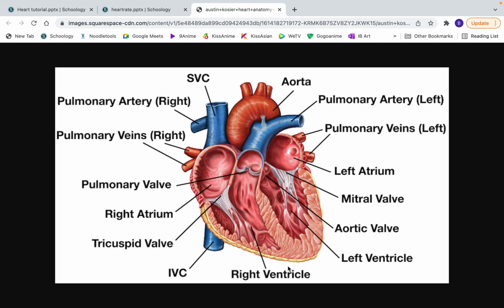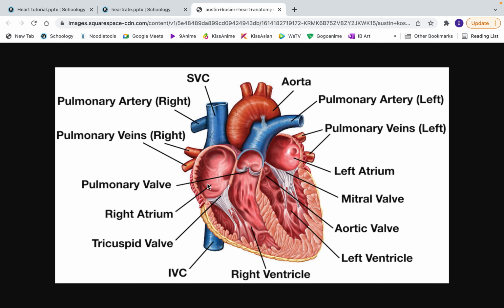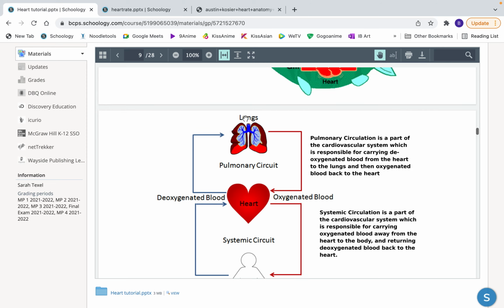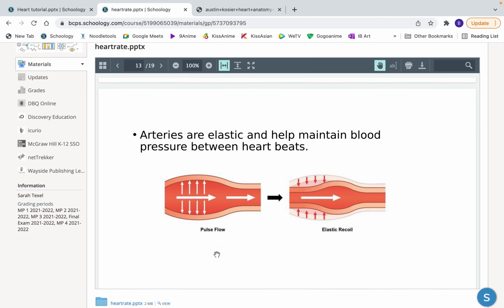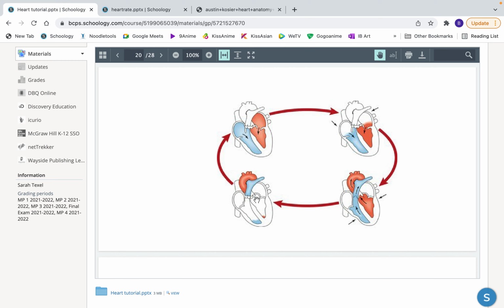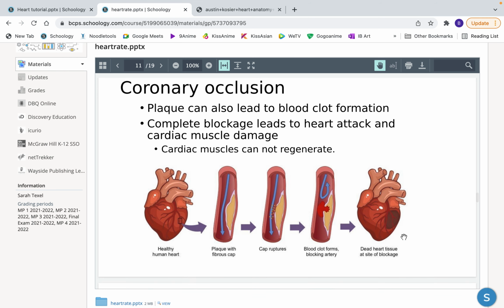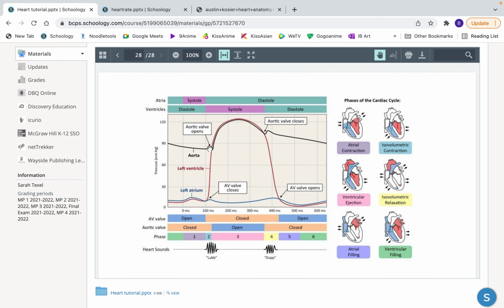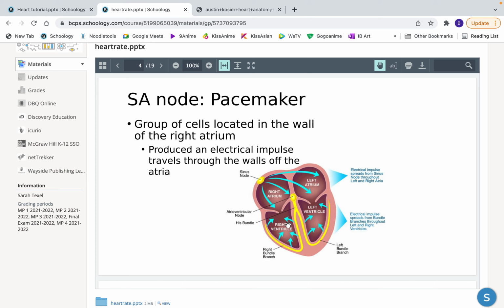The Circulatory System | IB Biology 12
i hope you've learned everything you need! good luck!